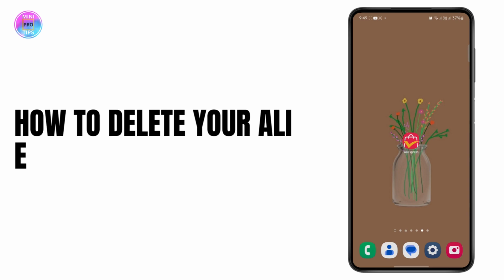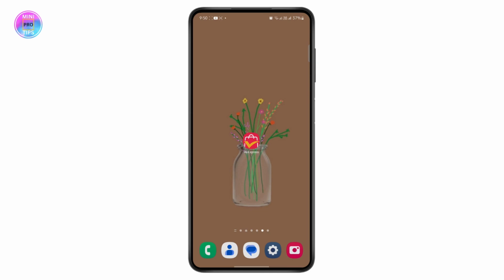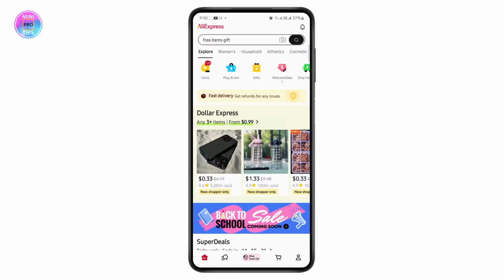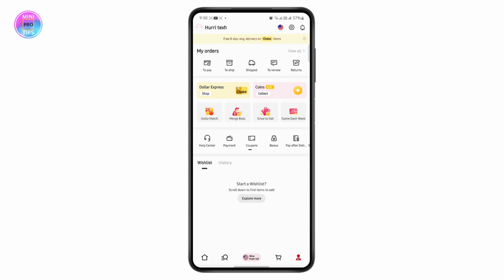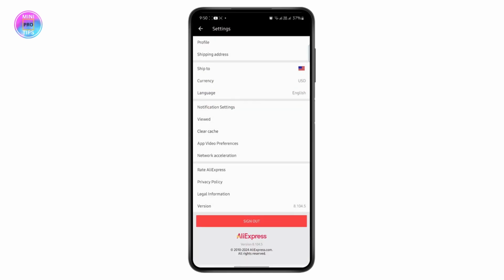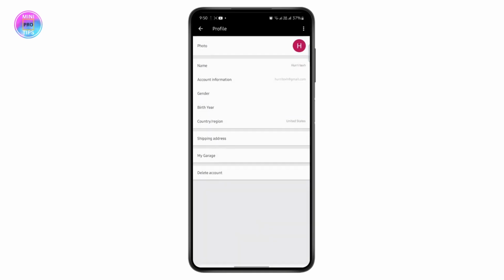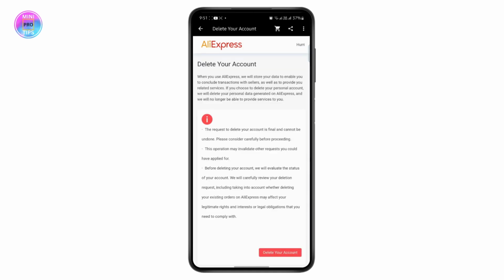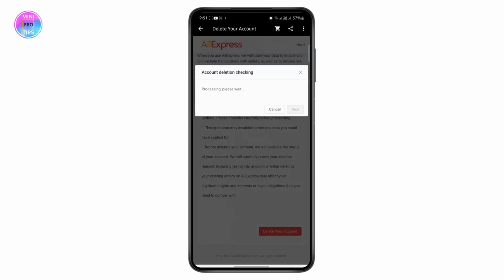How to Delete Your AliExpress Account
Learn the step-by-step process for permanently deleting your AliExpress account, whether you're using a phone, iPhone, or the mobile app. This comprehensive guide covers everything you need to know about removing your account from AliExpress.

In this video, you'll discover how to delete your AliExpress account on various devices, including your phone and iPhone. We'll also cover how to deactivate or cancel your account if you decide to come back later.

0:20 Step 1: Accessing Your AliExpress Account
0:45 Step 2: Deleting Your Account
1:15 Step 3: Confirming the Deletion

how to delete AliExpress account, how to delete your AliExpress account, delete AliExpress account